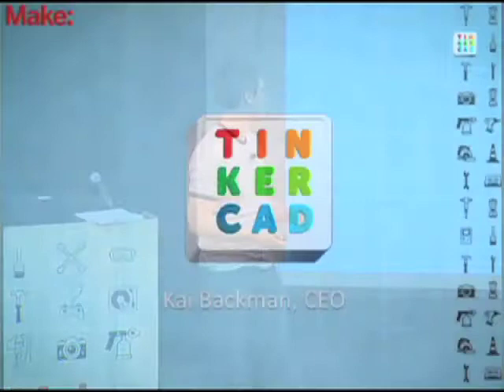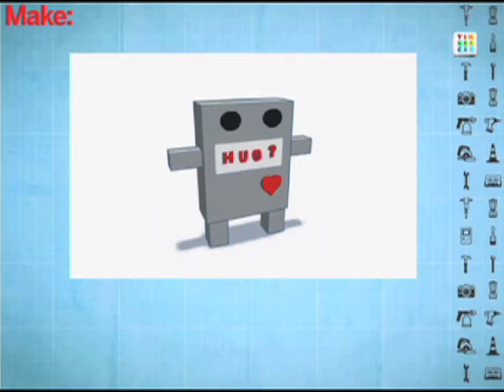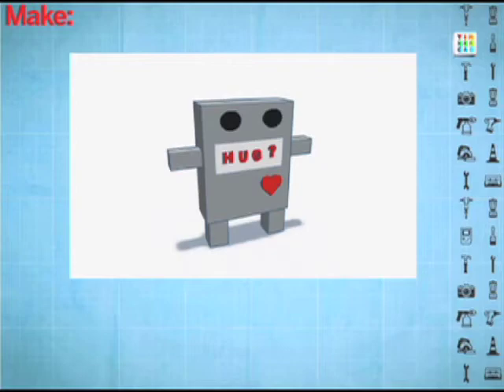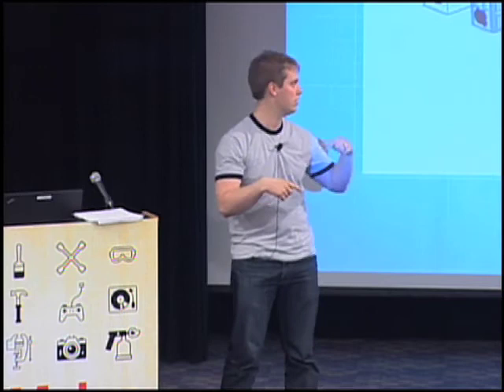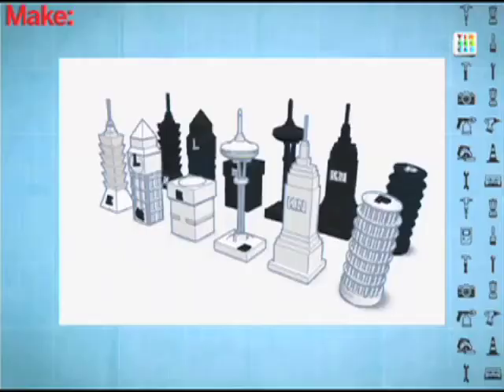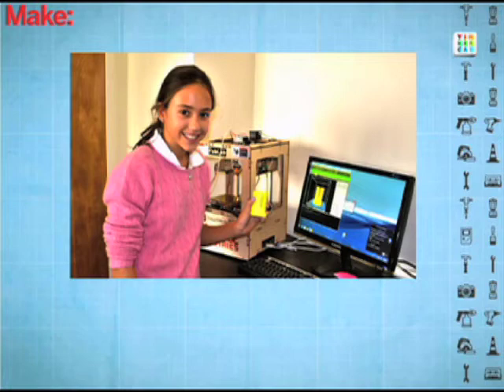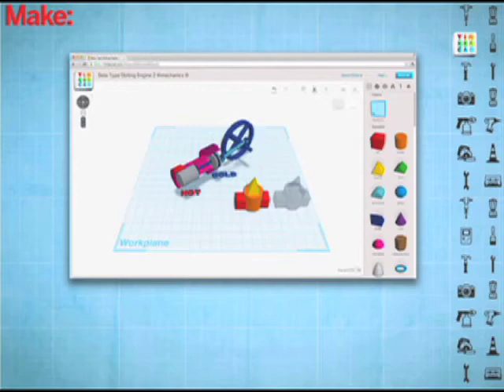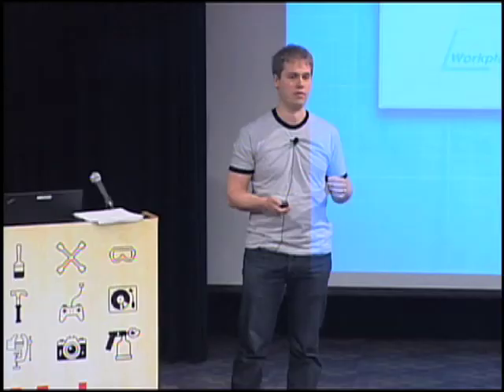MAKE Hardware Innovation Workshop Part 19: Kai Backman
The MAKE Hardware Innovation Workshop is an open source hardware conference for members of the maker community, venture investors and technology leaders.